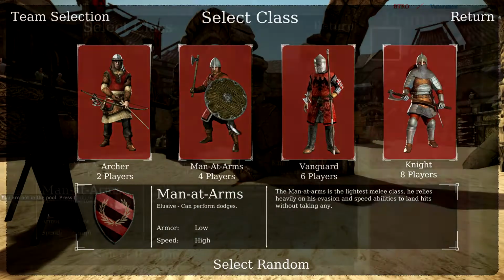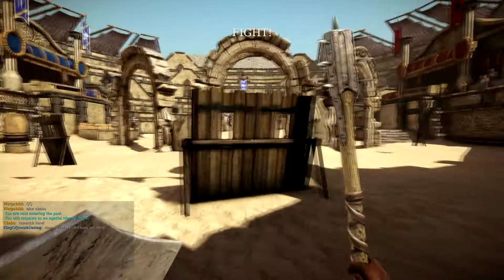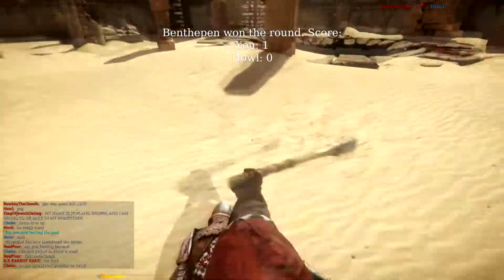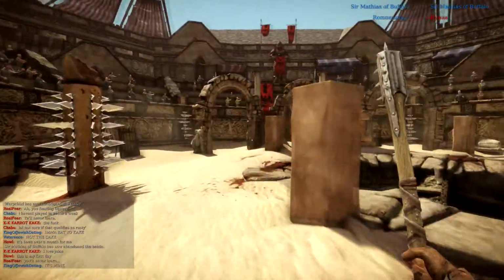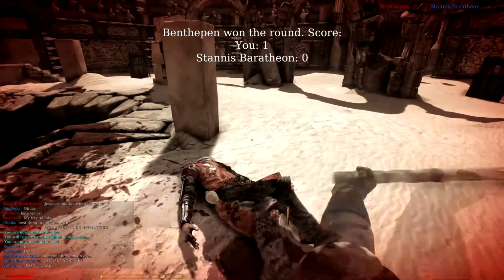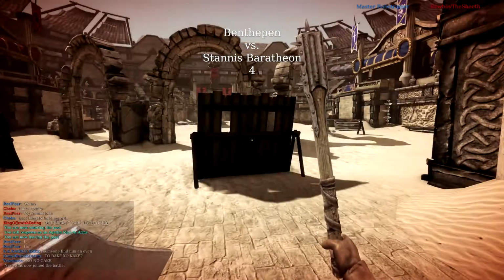Chivalry Live MAA Commentary: Holy Water and Heater Shield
Here's my first attempt at a somewhat informative commentary of Chivalry. I'm planning on doing a variety of informative and just for fun chivalry videos.